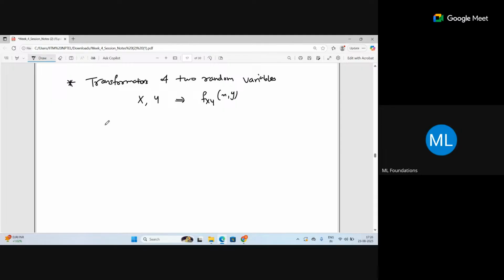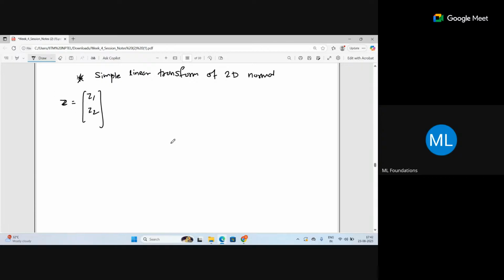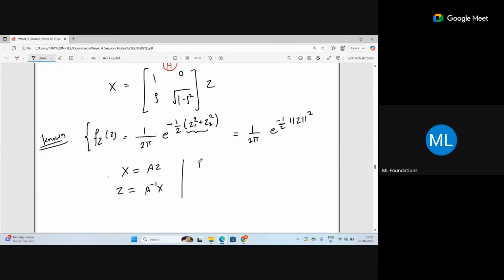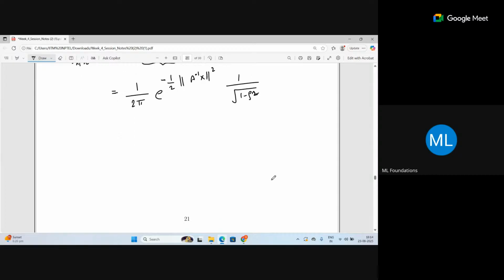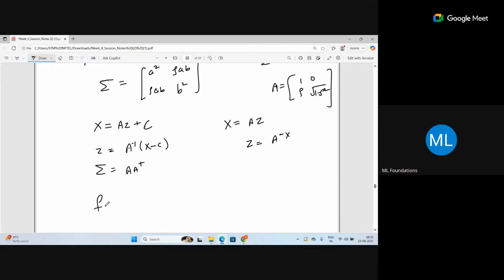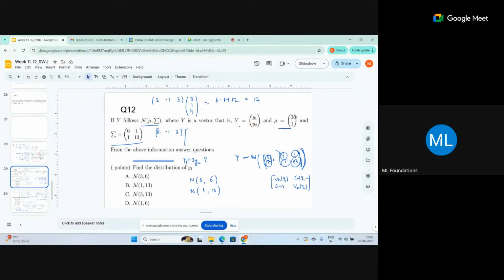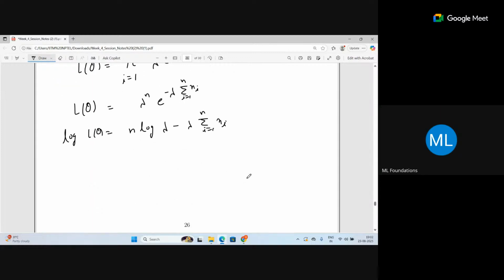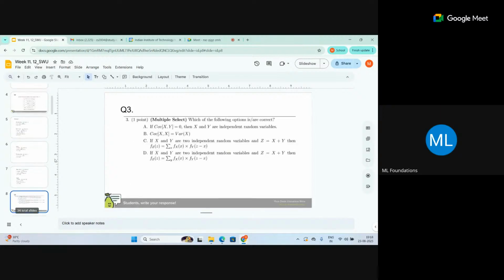Week 12 Theory + SWU